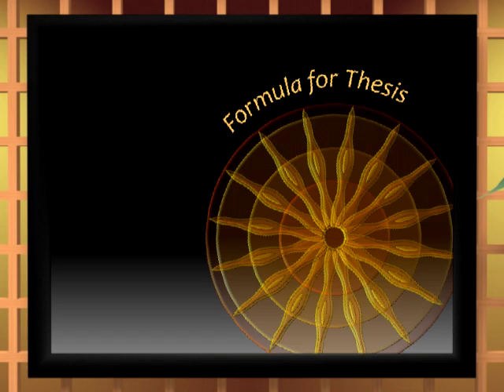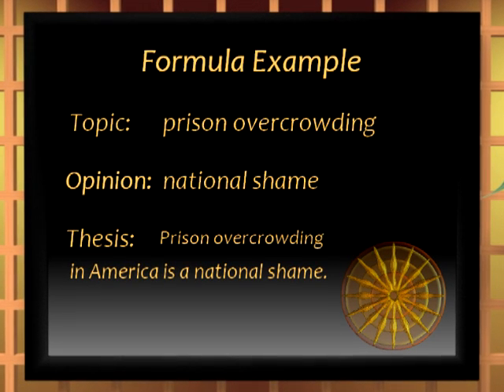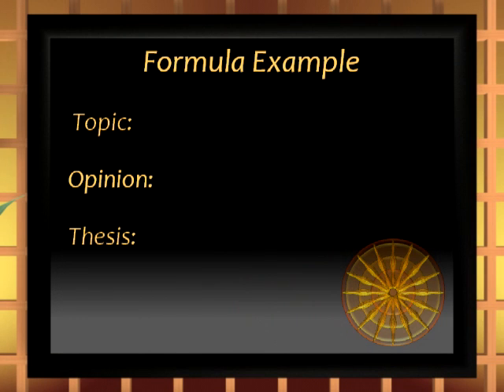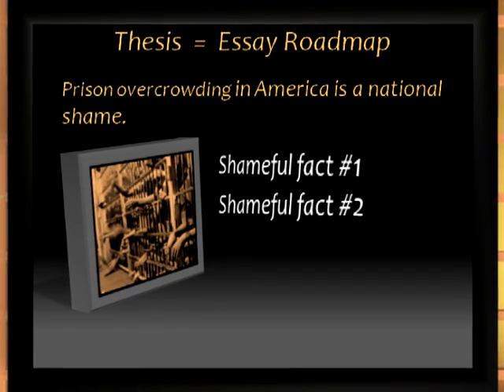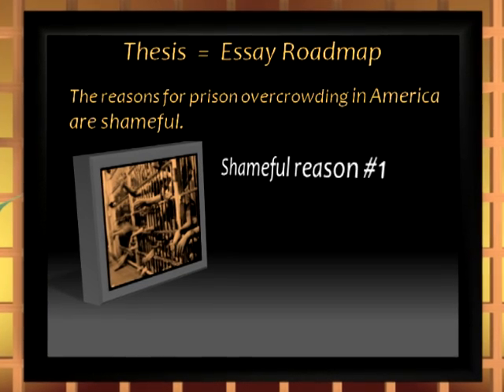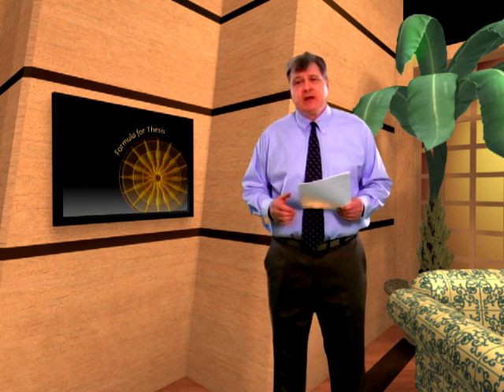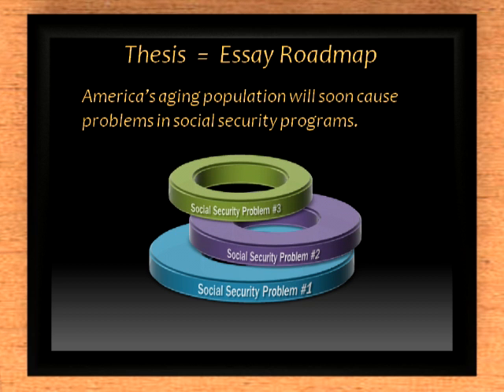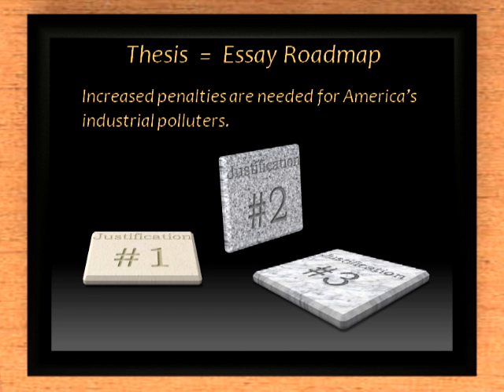How to Write an Effective Thesis Statement for Your Essay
Thesis: A simple formula for effective thesis statements in your essays--a sentence that contains your topic + your position on the topic.